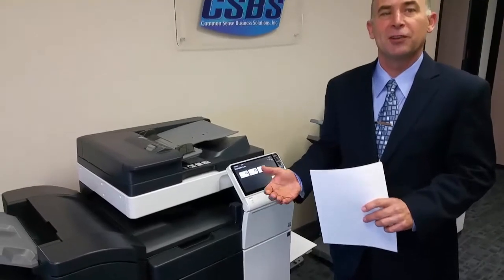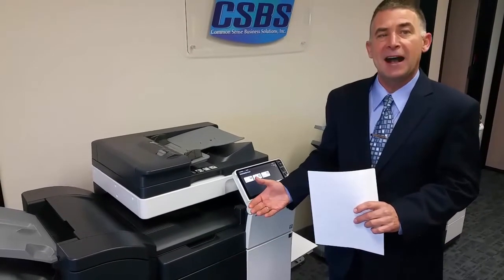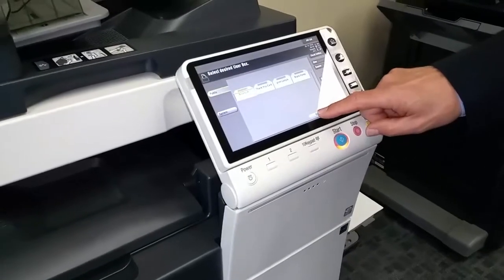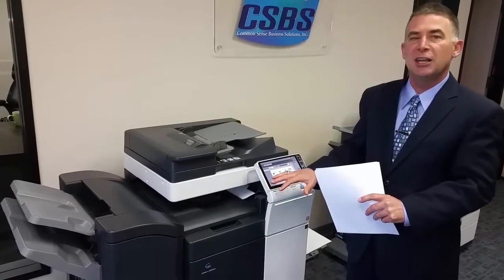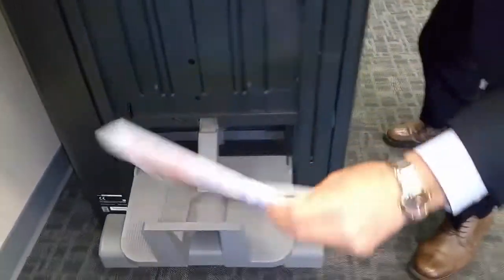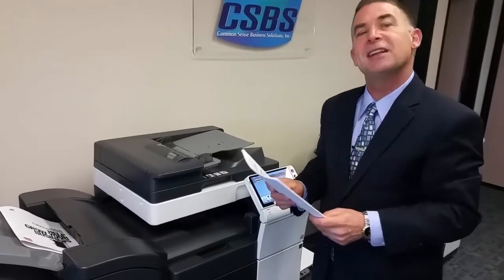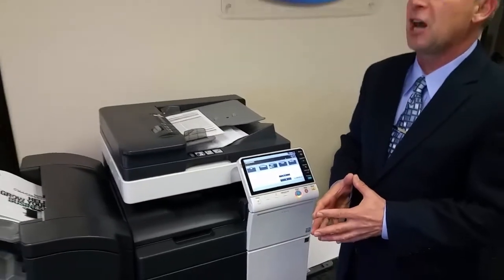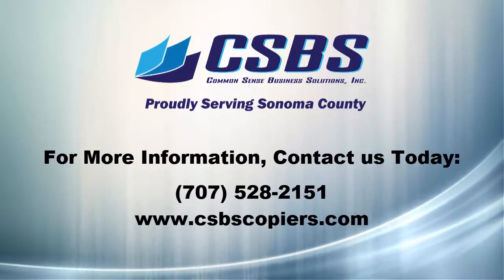Konica Minolta Bizhub C554 Color Copier Printer Scanner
Copiers Santa Rosa, CA

55 Pages per minute in Color or Black
80 Pages per minute network scanning in color or black
2 x 500 +1 x 1,000 + 1 x 1,500 Sheet Paper Drawers + 150 Sheet Bypass
Paper Drawers handle 12” x 18” paper up to 90lb card stock
All Paper Drawers handle 12” x 18” paper up to 90lb card stock
100 Page Automatic Document Feeder
Optional Staple, 2&3 Hole Punch, 3 Fold for Mailings & Booklet Folding with Saddle Stitch